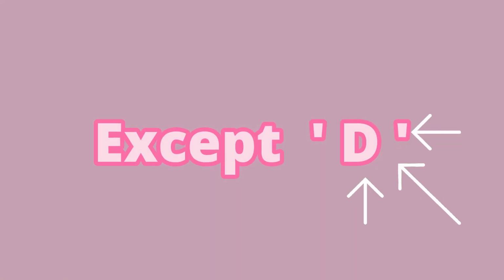-ED Endings | How to Pronounce Them CORRECTLY | Quiz Included 🧠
In this video, I go over the pronunciation of -ed endings in regular past tense verbs.🗣️ I explain the three sounds of -ed: /t/, /d/, and /ɪd/, and when each sound is used and how to pronounce them correctly. I discuss the key rules for forming these sounds based on the final letter of the verb and its phonetic characteristics. By the end of the video, I hope you'll have a solid understanding of -ed endings and how to apply the pronunciation rules. To test your knowledge, there's a fun quiz at the end to help reinforce what you've learned.😊 This lesson is perfect if you're looking to improve your speaking skills and pronunciation.

I hope you enjoy this lesson and find these pronunciation tips useful! You might also enjoy my lesson about commonly mispronounced words in English! Just click this link to watch. 😊

You can also find me here: Instagram: @lovebritishenglish

⏱ TIMESTAMPS:
00:00 Introduction
00:25 The three sounds of -ED
00:48 -ED  pronounced as /t/
02:30 -ED  pronounced as /d/
04:32 Why is the -ED sound pronounced in different ways
05:33 -ED pronounced as /id/
06:29 -ED ending quiz
08:40 Outro

Thumbnail : Image by rawpixel.com on Freepik